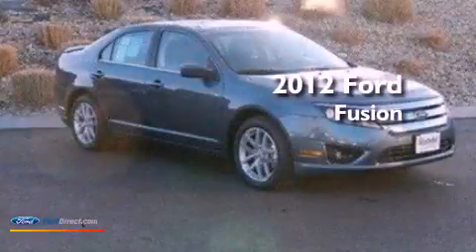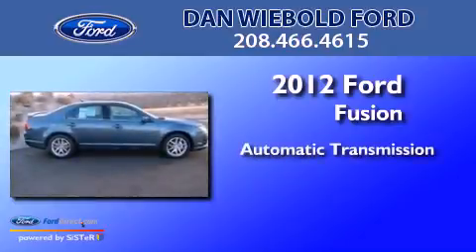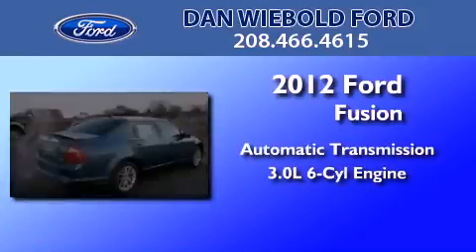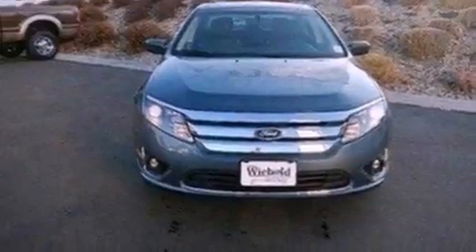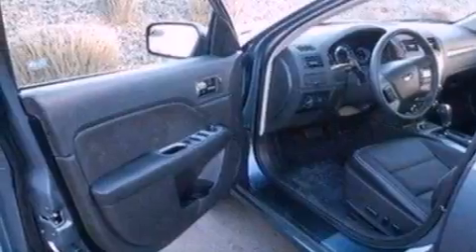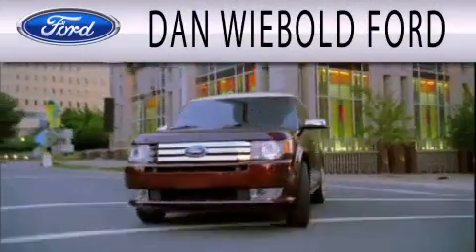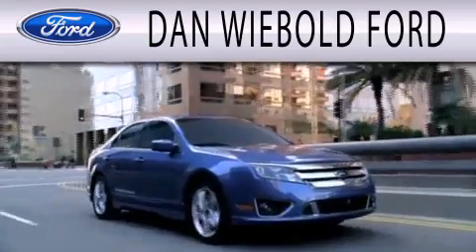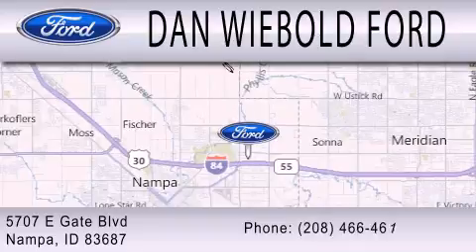2012 Ford Fusion Nampa ID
Year : 2012
 Make : Ford
 Model : Fusion
 Engine : 3.0L V6 24V MPFI DOHC FLEXIBLE FUEL
 Trans . : 6-SPEED AUTOMATIC WITH AUTO-SHIFT
 Exterior : STEEL BLUE METALLIC
 Miles : 7

 Stock : 12P1265

 5707 East Gate Blvd.